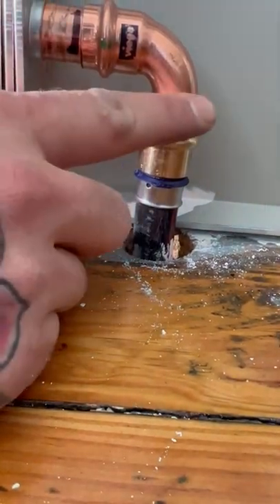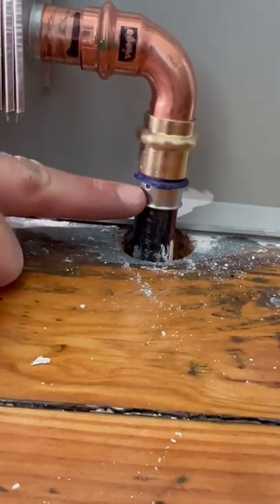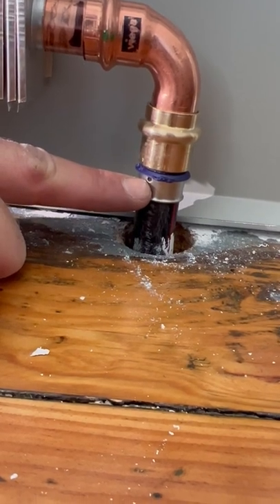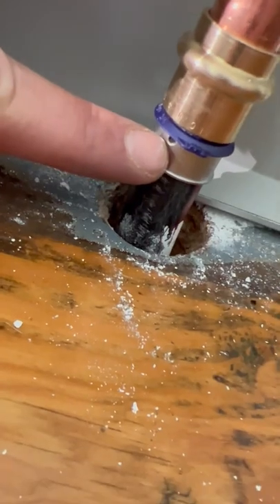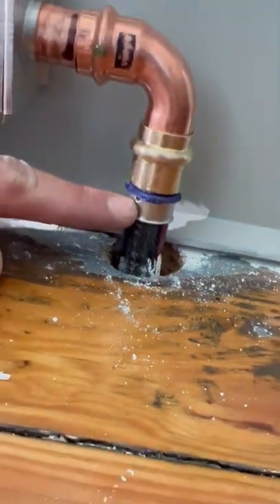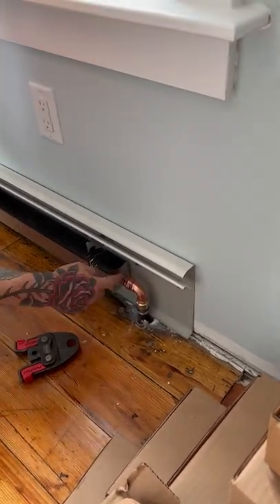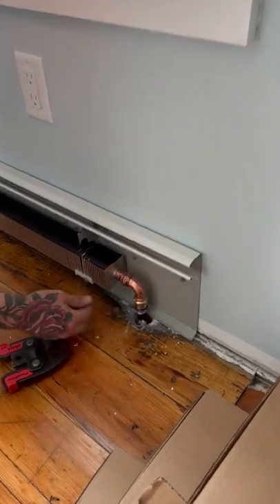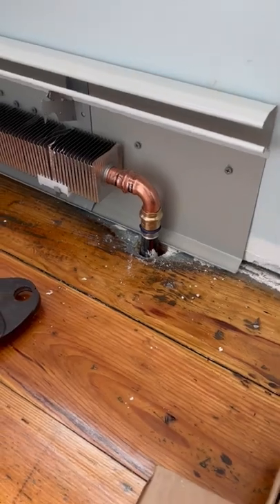Tech Tip: ProPress PureFlow Adapter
It's Tech Tip Tuesday!

We all know how important it is to mark insertion depth before pressing, but how do you check insertion depth with PureFlow?

Check the witness marks and make sure you can see the color of the pipe in all three.

Here's Press Master Colton showing how it's done with the ProPress PureFlow adapter.